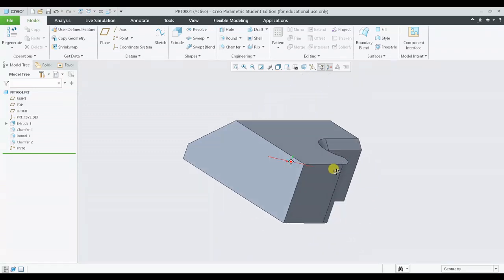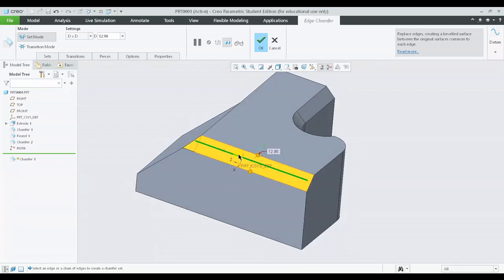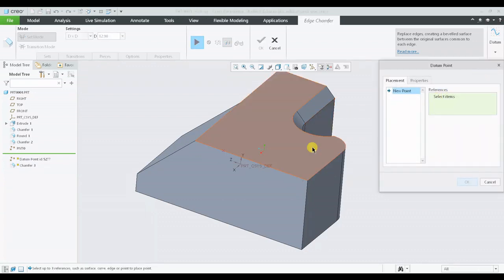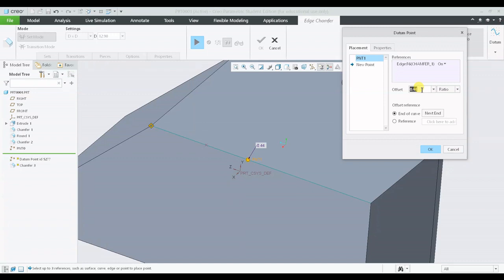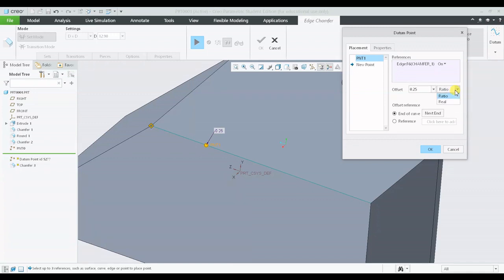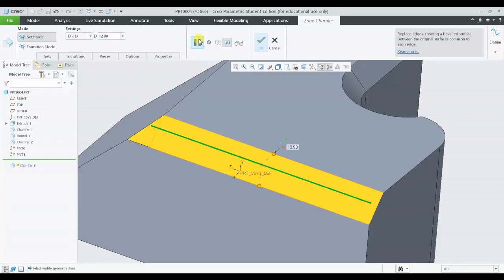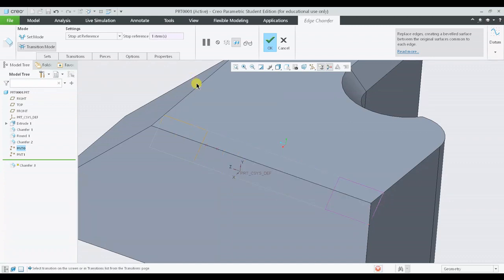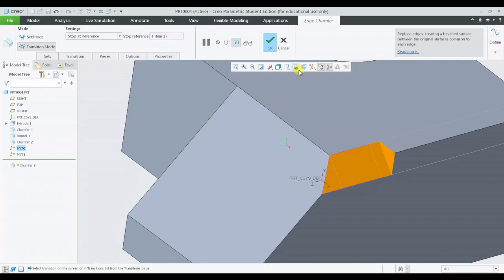Transition in Chamfer Creo Parametric